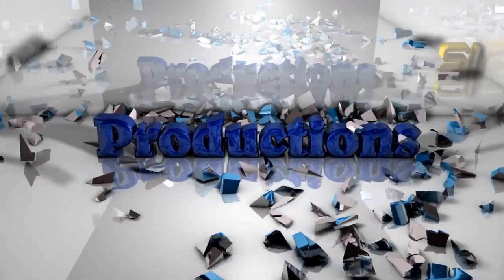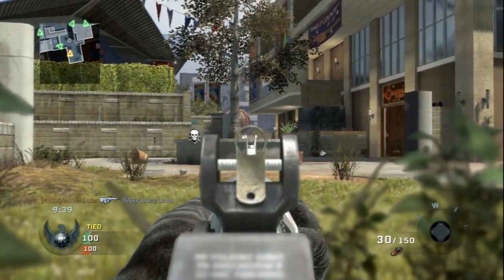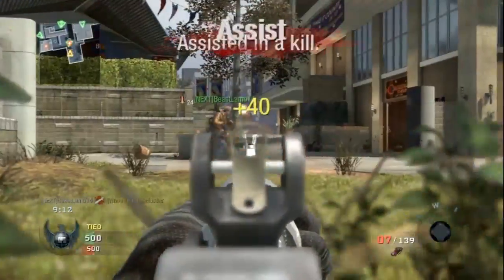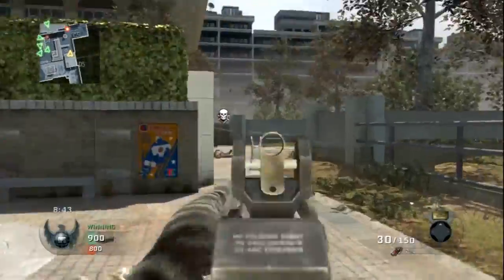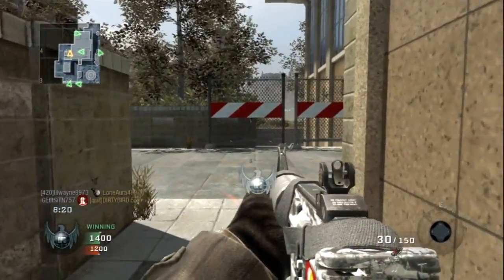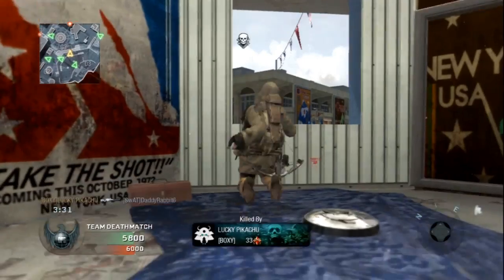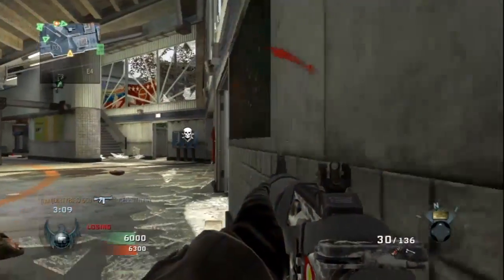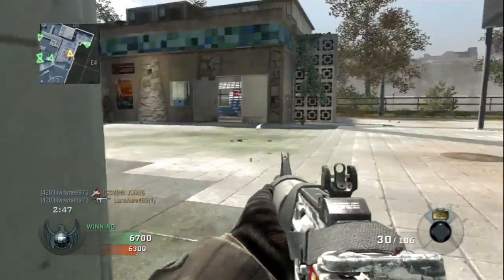Roxio Giveaway Comment to Win HD PVR Capture (closed) stadium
jcoleman0824:1st cool vid hope I win if your second leave the number 2 in front number three leave number 3 in front your comment and so on.You must also be a subscriber to my channel so subscribe if you have not thanks.